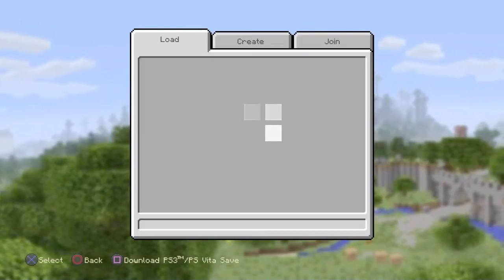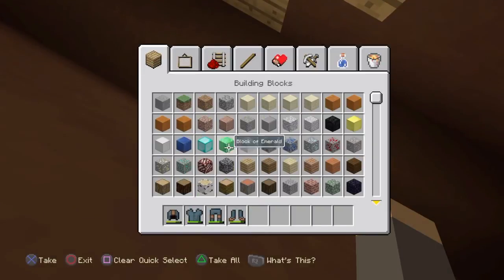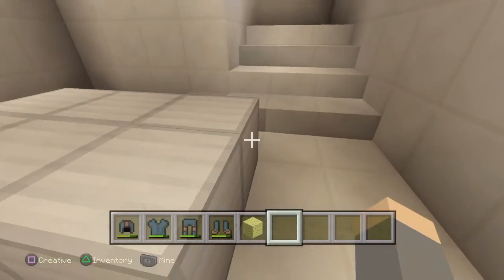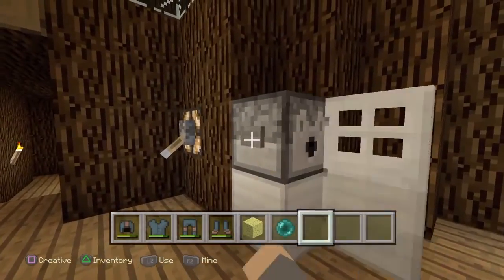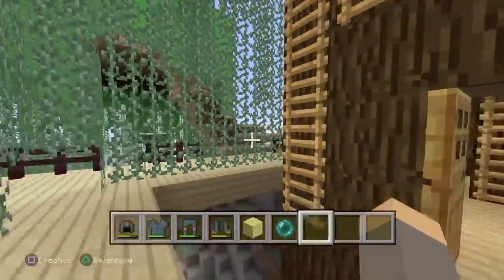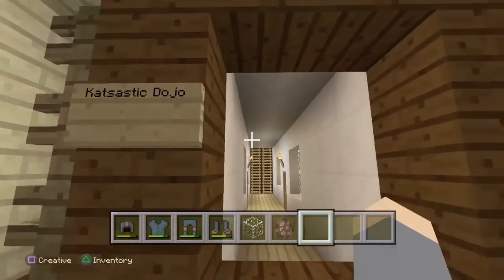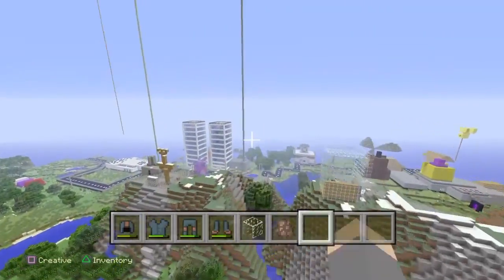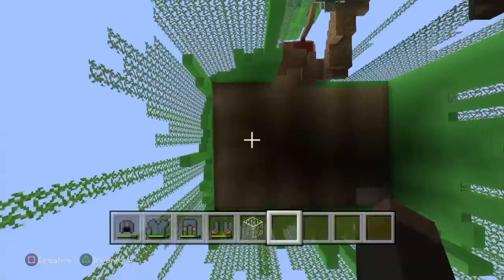My City Tour!!